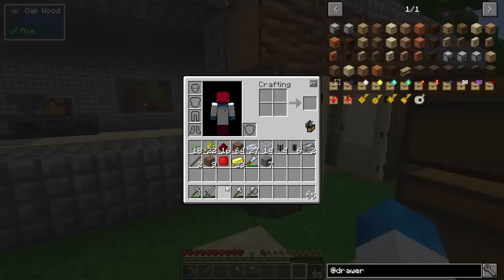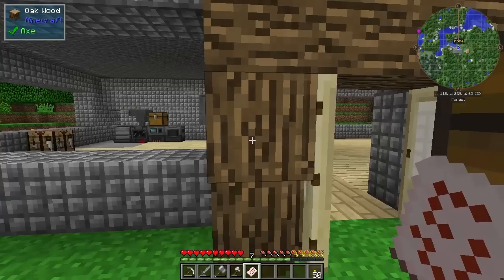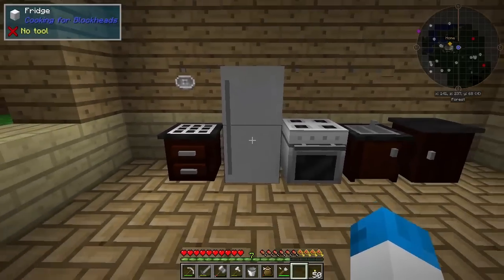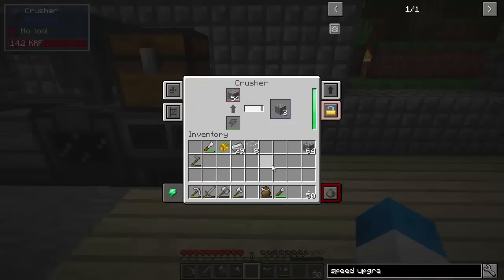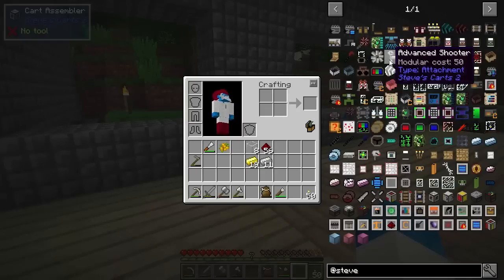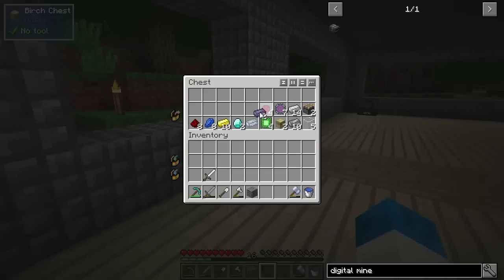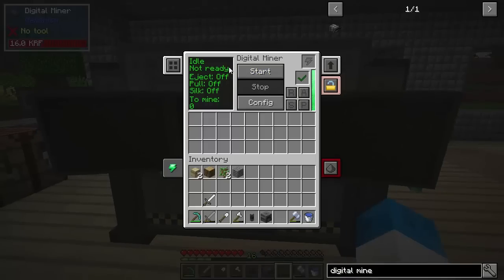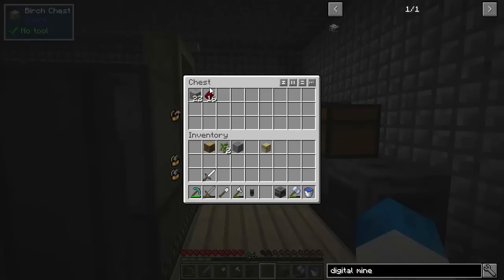Minecraft 1.10.2 - Mekanism and RFTools Unite Part 5 - Digitally Mining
We work a little more around the house today on our power but mainly I went mining and got enough things to make myself the amazing Digital Miner!

Modlist:
Journey Map
Inventory Tweaks
Mouse Tweaks
Decocraft 2
Quark
Iron Backpacks
Cooking For BlockHeads
Apple Core
Apple Skin
Pam's Harvestcraft
Chisel
Mekanism
RFTools
RFTools Dimensions
RFTools Control
Steve's Carts
Hammerz